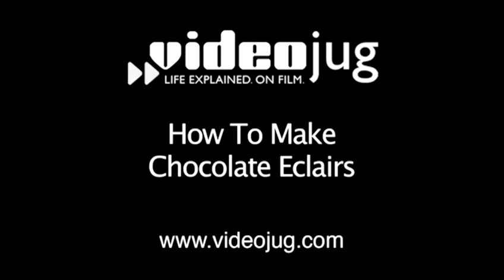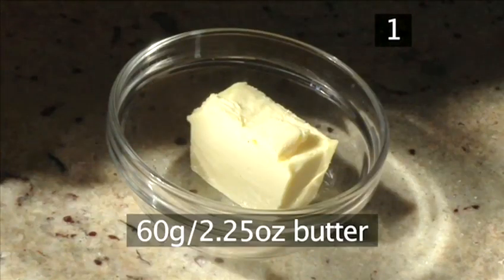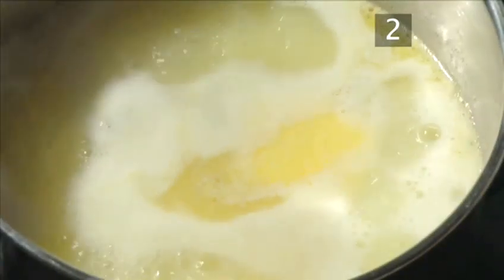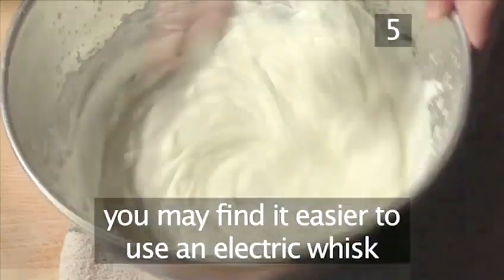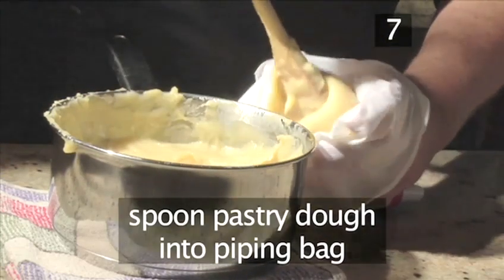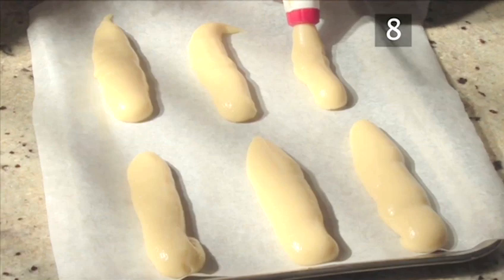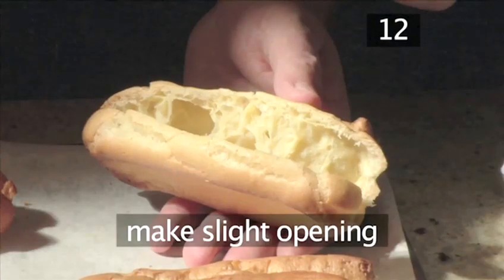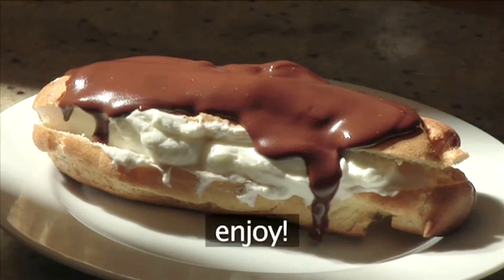How To Make The Perfect Chocolate Eclairs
This tutorial is a invaluable time-saver that will enable you to get good at vegetarian recipes, chocolate recipes, pastry, oven bake recipes, cheap recipes, sweet, less than 1 hour. Watch our short video on How To Make The Perfect Chocolate Eclairs from one of Videojug's experts.